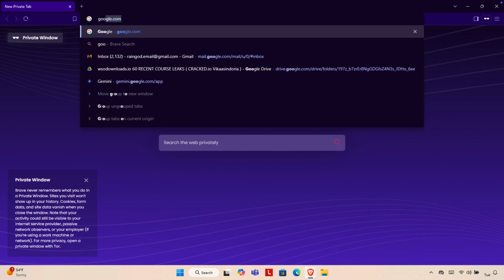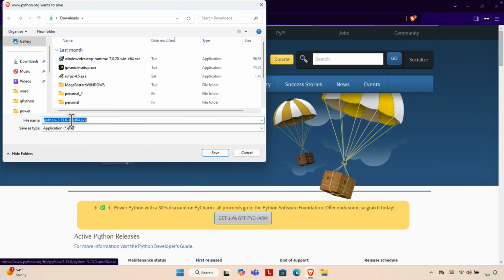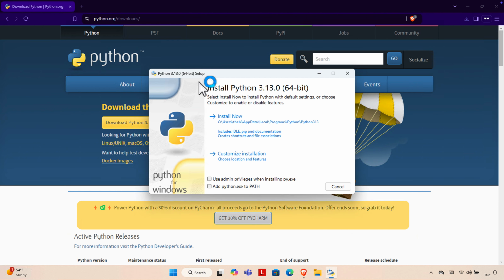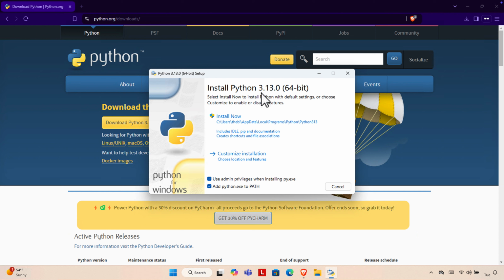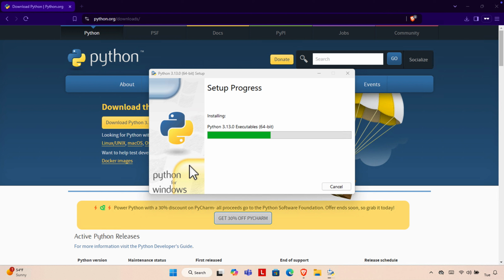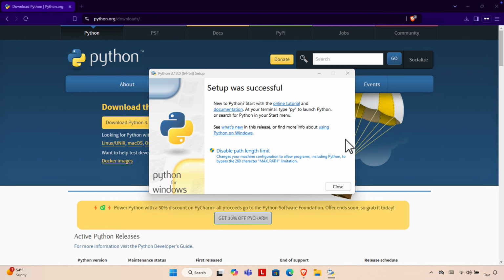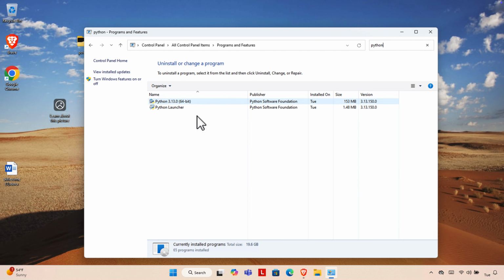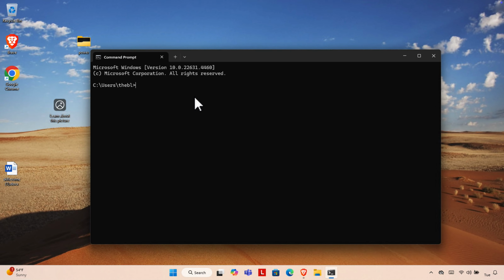How to Install Python 3.13 and Beyond Quickly and Easily!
Learn how to install Python 3.13 and beyond quickly and easily with this step-by-step guide! Whether you’re a beginner or a seasoned developer, this tutorial will walk you through downloading, installing, and configuring Python 3.13 or newer versions on your system. From verifying the installation to troubleshooting common errors, we’ve got you covered.

Python 3.13 introduces exciting new features and enhancements, and this guide ensures you’re ready to leverage its full potential.